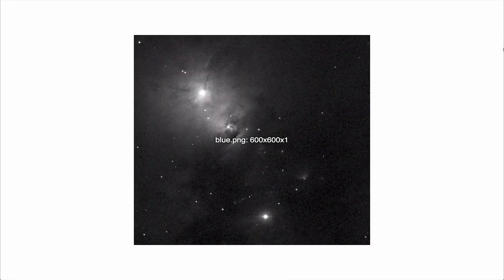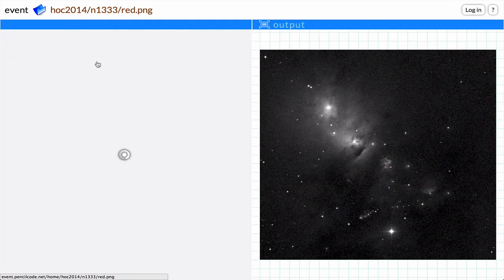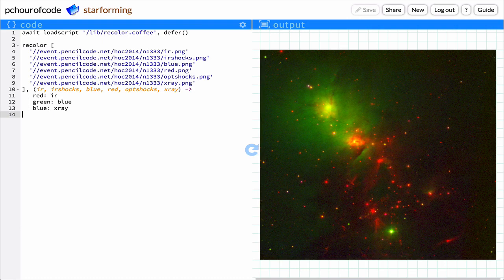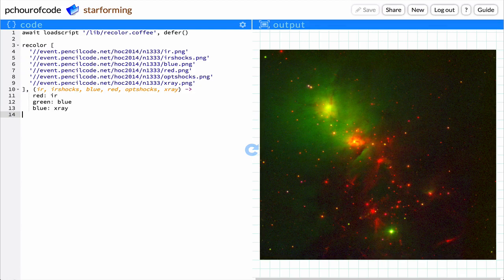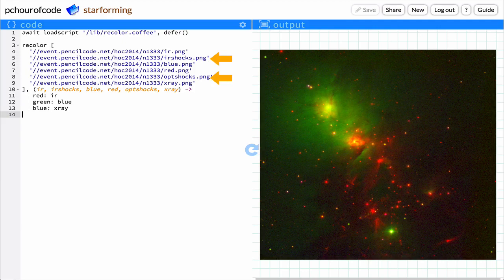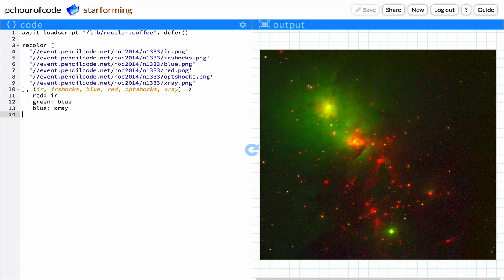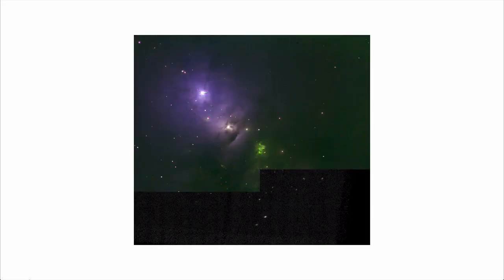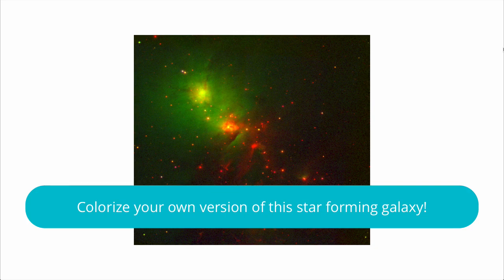HOC Recoloring the Universe, Video 7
Star forming region